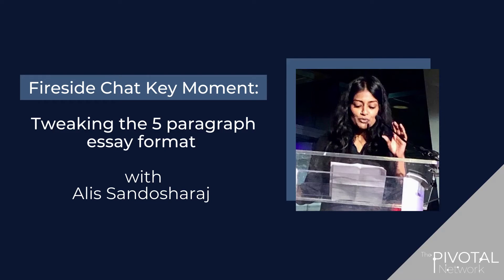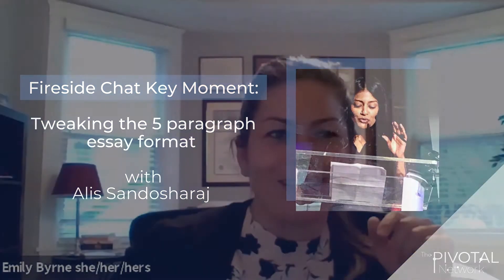Tweaking the 5 paragraph essay format - Dr. Sandosharaj Fireside Chat Key Moment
In this Key Moment, Dr. Sandosharaj further develops her perspective on the 5 paragraph essay format. While structure is critically important to many students there may be key changes educators can make to the essay format to reflect students' current writing abilities without losing track of where they need to be by the time they reach college.

Read more about Dr. Alis Sandosharaj below:
Dr. Sandosharaj is the Academic Director of the Community Scholars Program and English Department faculty. And next Tuesday’s chat will be with Thomas Hatch. Tom is a Professor at Teachers College, Columbia University and Director of the National Center for Restructuring Education, Schools, and Teaching (NCREST).

You can also read her articles on Ghetto Proclivities Malcolm X and the Model Minority and Discovering Ralph Waldo Emerson in the Golden Age of Sneaker